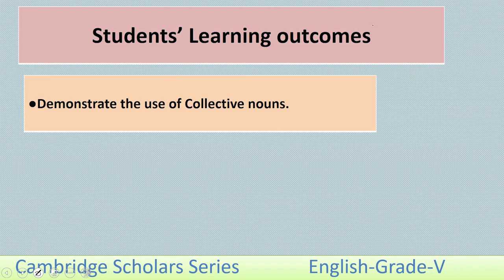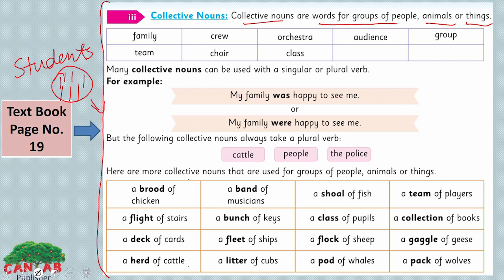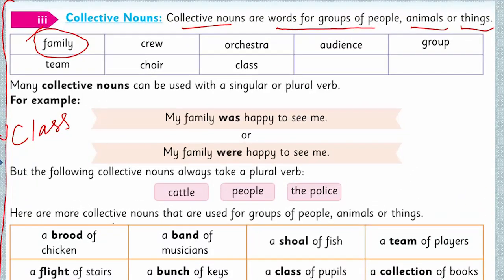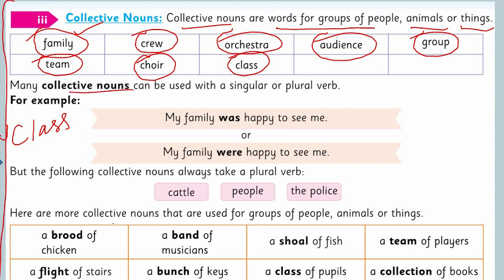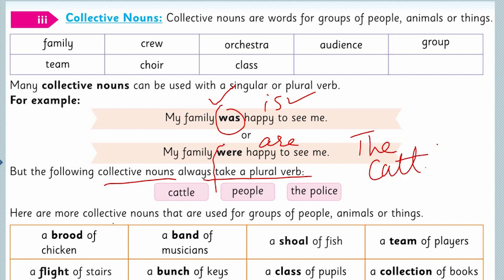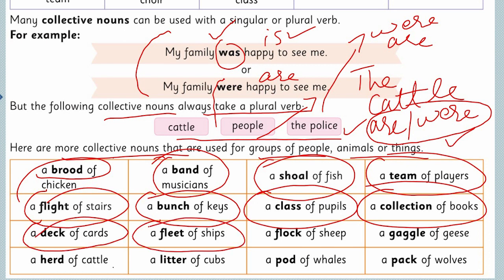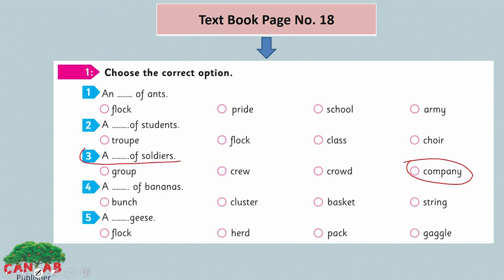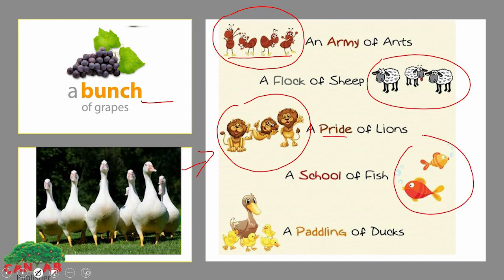English Class 5 Chapter 2 Lecture 3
comma full stop punctuation slight pause greatest reformer